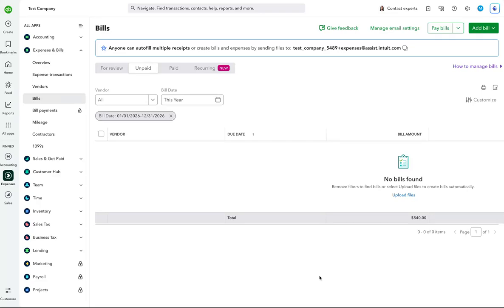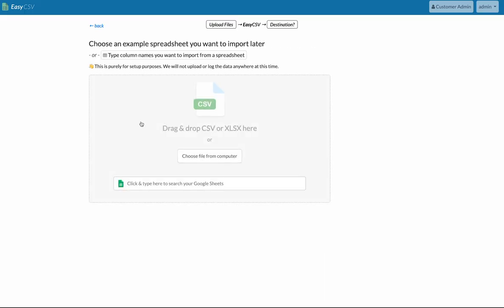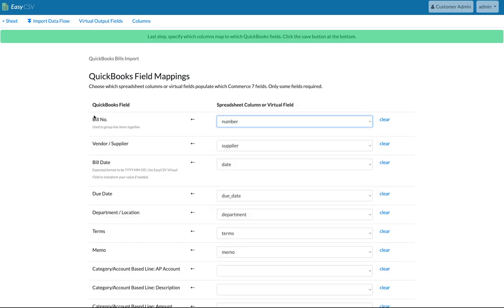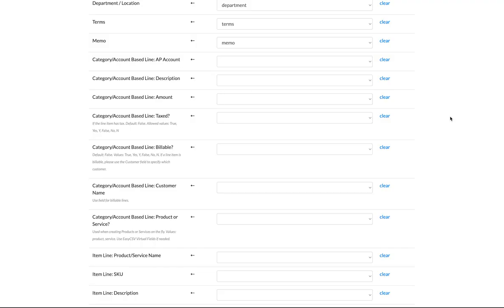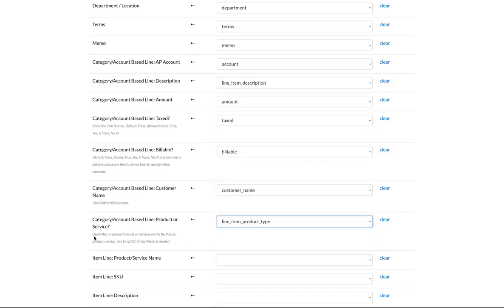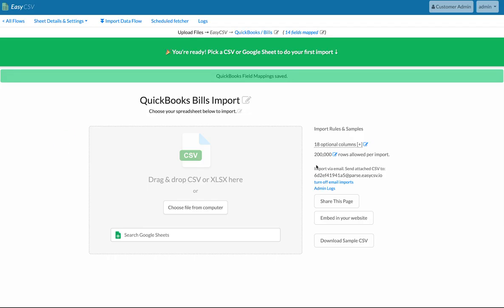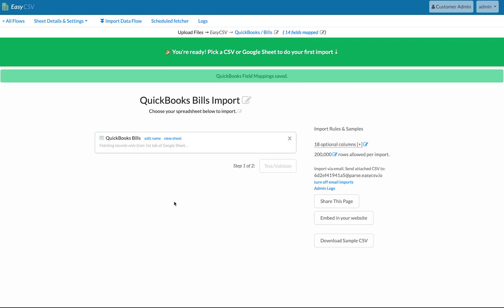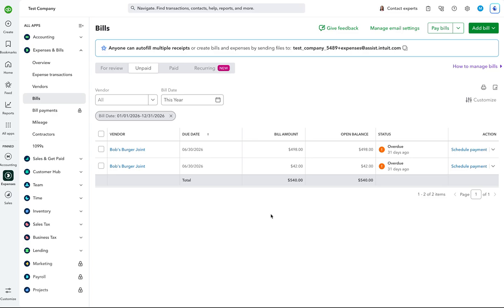QuickBooks: Import Bills from CSV or XLSX Spreadsheets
How to import one or many (bulk import) Bills into QuickBooks using EasyCSV. Map your spreadsheet columns to QuickBooks fields and import the same file format whenever you get a new Bill. Automate for your business or any client.